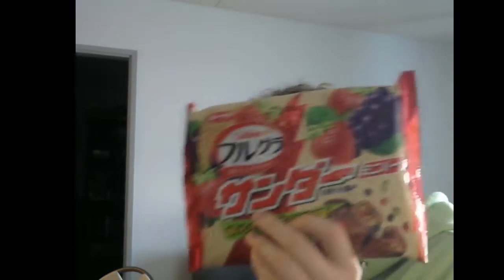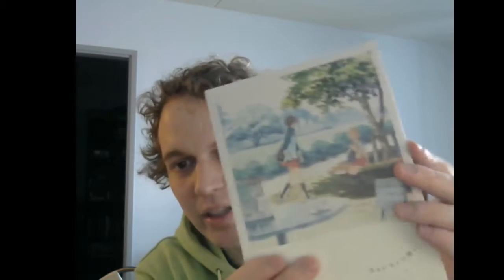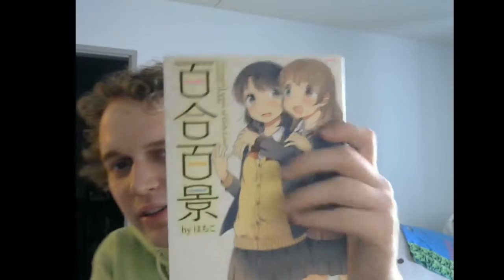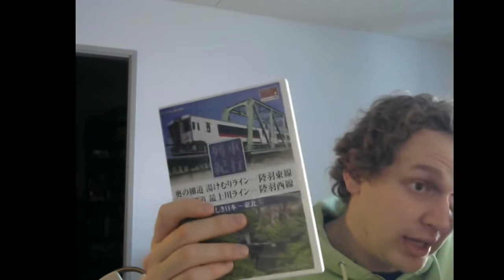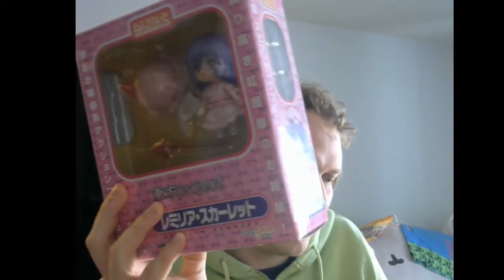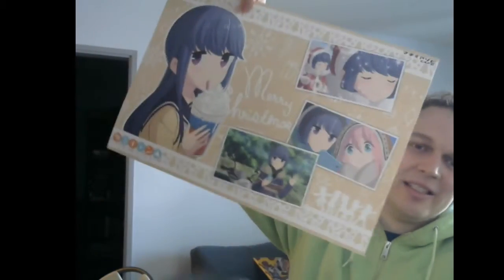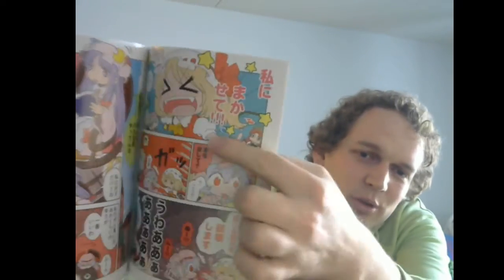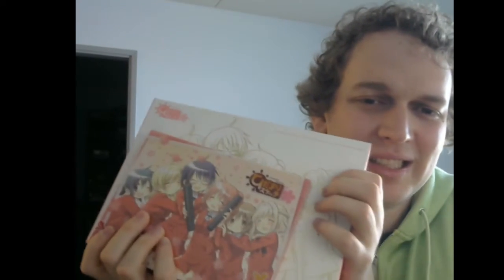Stuff I bought in Japan part 2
otaku consumerism marathon continues!!